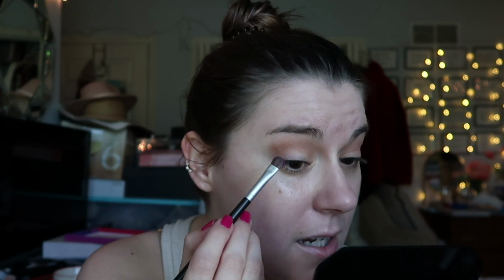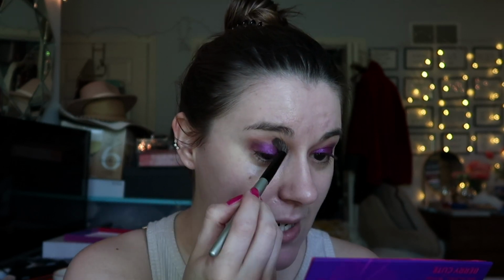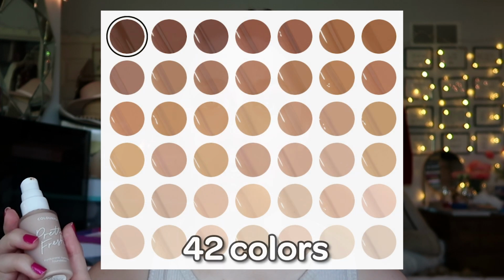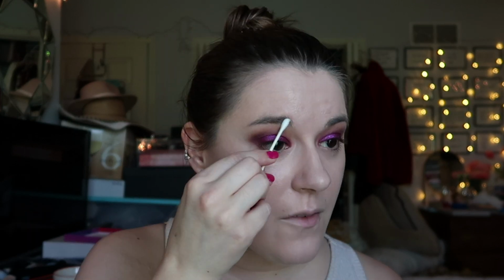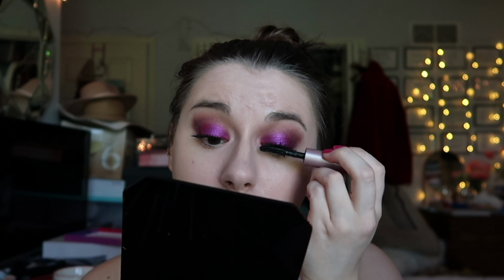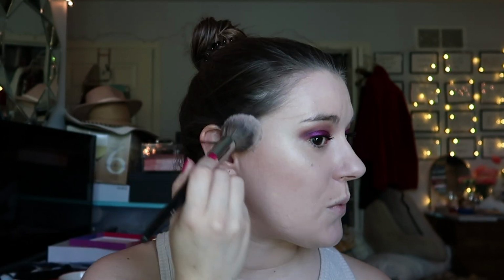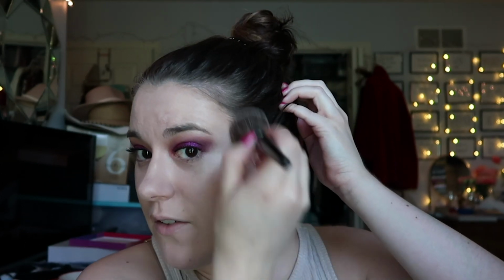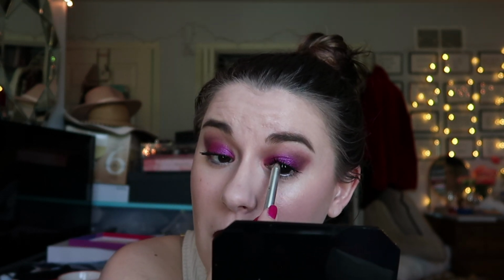NEW DRUGSTORE MAKEUP GRWM | ColourPop Pretty Fresh Foundation Review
⬇️ LINKS TO ALL PRODUCTS USED:
SuperStay Matte Ink Liquid Lipstick Coffee Edition in 260 Hazelnut Hypnotizer & 275 Mocha Inventor ~